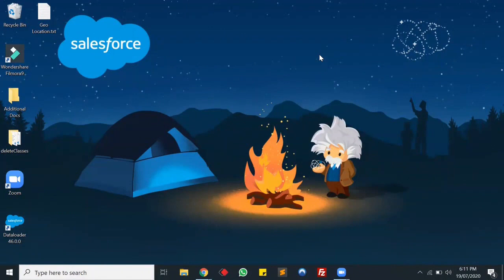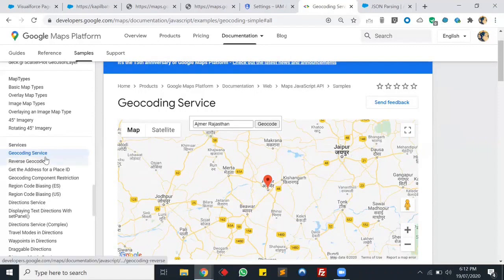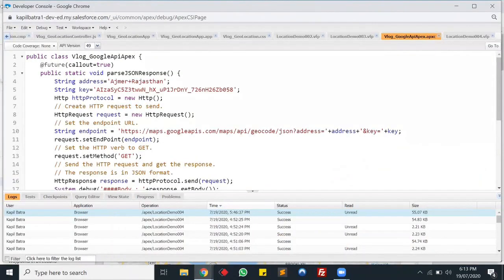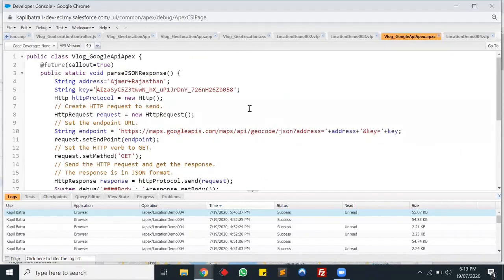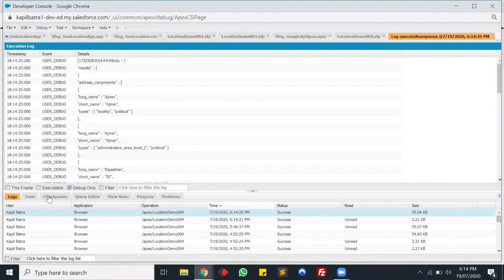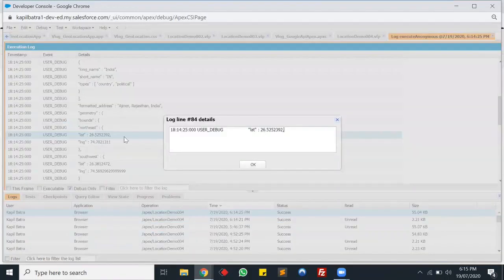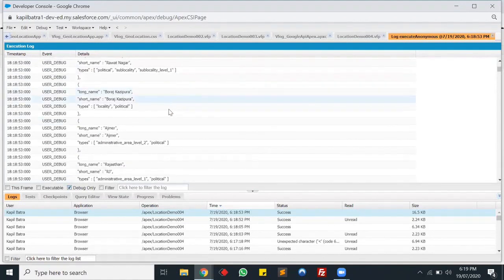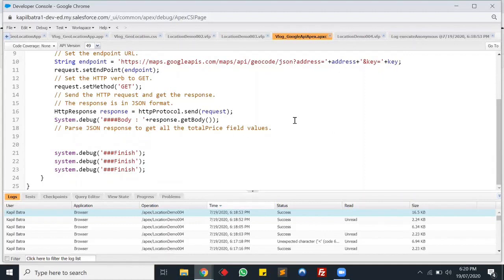Geocoding and Reverse Geocoding in Salesforce ☁️ | Google Maps APIs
In this video you will learn to use Geocoding and Reverse Geocoding service in your Salesforce Org.

Geocoding is the process of taking input text, such as an address or the name of a place, and returning a latitude/longitude location on the Earth's surface for that place. Reverse Geocoding, on the other hand, converts geographic coordinates to a description of a location, usually the name of a place or an addressable location. Geocoding relies on a computer representation of address points, the street / road network, together with postal and administrative boundaries.